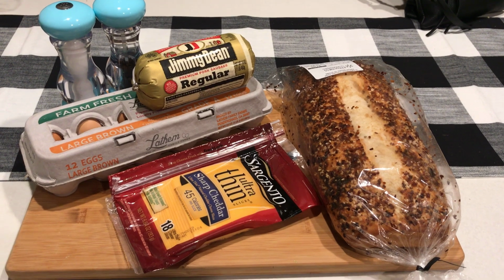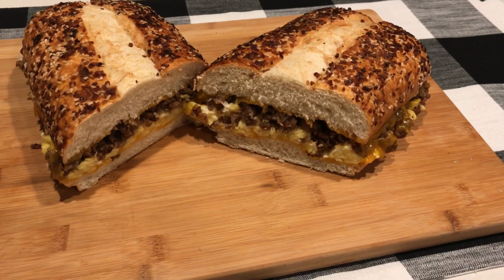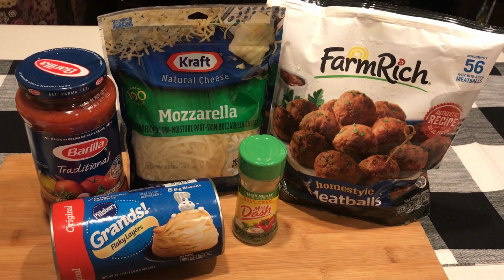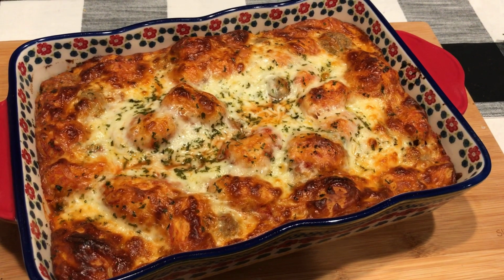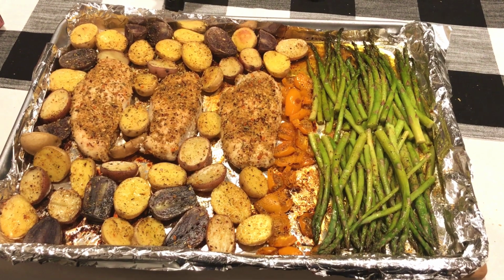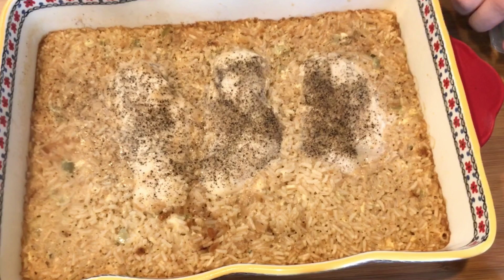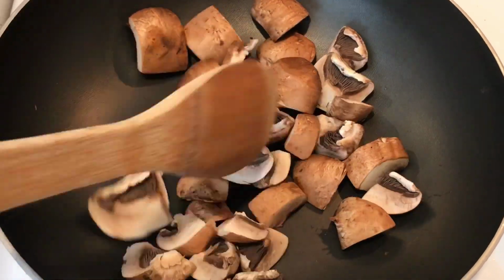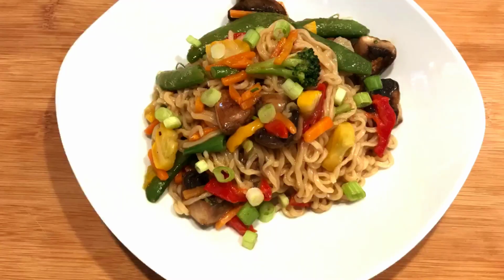WHAT’S FOR DINNER | QUICK AND EASY WEEKNIGHT MEALS | 5 INGREDIENT DINNER RECIPIES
Hey guys! Thanks for joining me for another week of what’s for dinner videos! I decided to challenge myself and stick to 5 ingredient meals this week. I tried a few new recipes off of Pinterest and modified a few of my own and I have to say it wasn’t that bad! I hope you enjoy this video and can get some dinner inspiration!